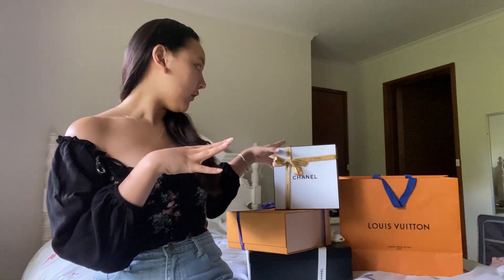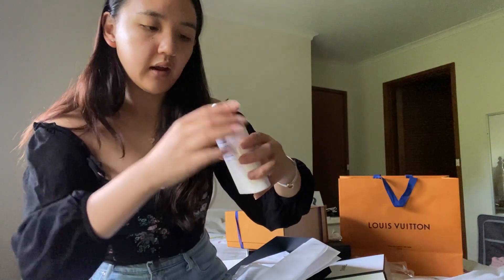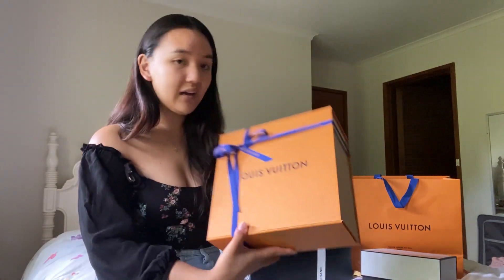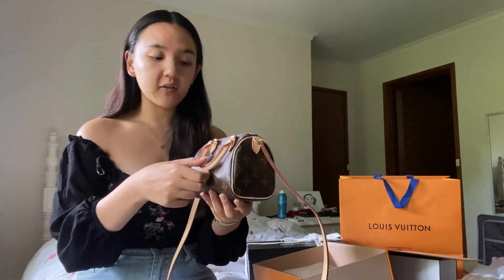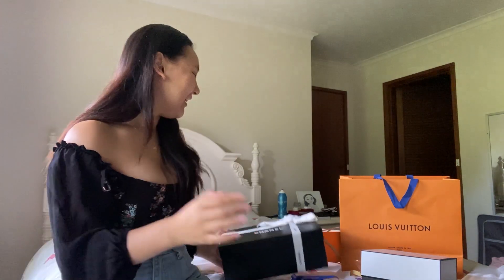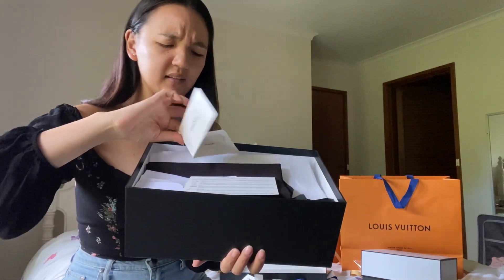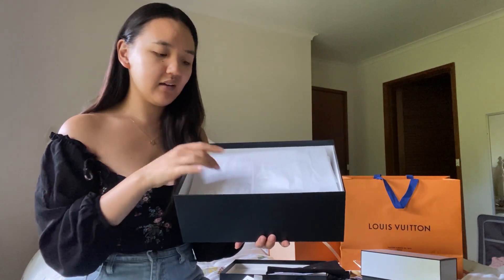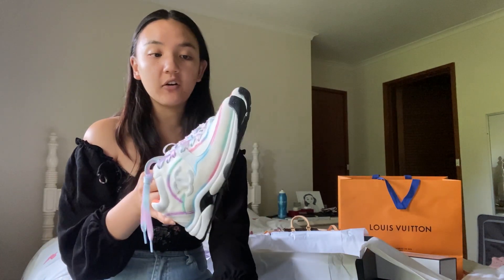DESIGNER BIRTHDAY HAUL! (DREAM LOUIS VUITTON BAG + CHANEL SNEAKERS)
Unboxing of my three designer birthday gifts this year! Featuring Chanel Beauty products, a Louis Vuitton dream bag, and Chanel shoes.

Join me on Instagram if you love fashion, beauty, and travel!

Watch for:
0:00 Intro
2:20 CHANEL Unboxing #1
7:40 LOUIS VUITTON Unboxing #2 (DREAM BAG!)
16:46 CHANEL Unboxing #3

Use the code ‘VIVIENNE10’ on their website ❤️ Their base shapers are super high quality and the perfect Christmas gift/stocking filler for the bag lover in your life. It is purely a benefit for you!

My name's Vivienne and welcome to my corner of the internet where I upload videos on fashion, beauty, and travel! Join me on Instagram for daily content